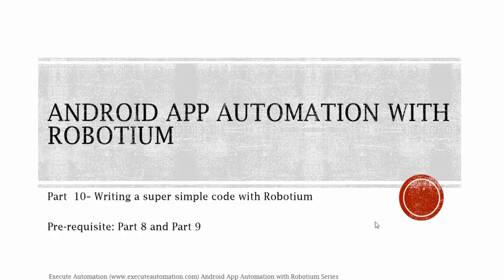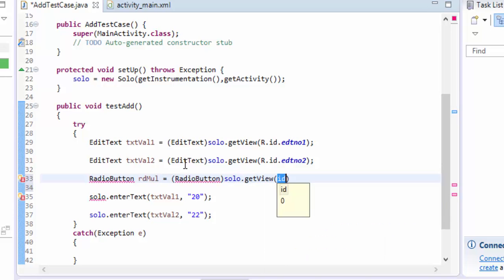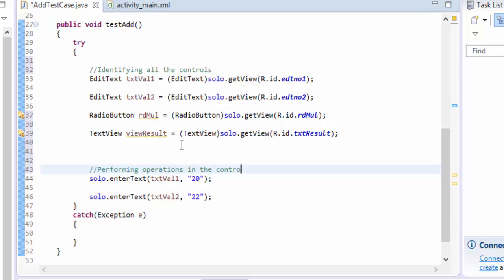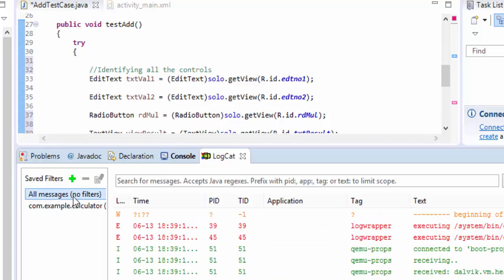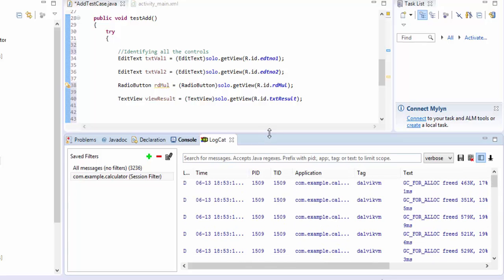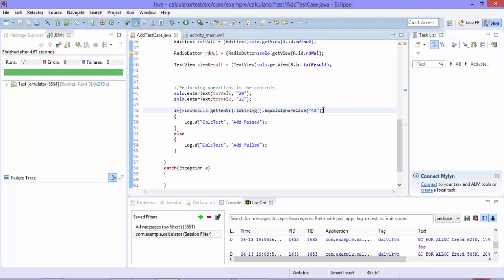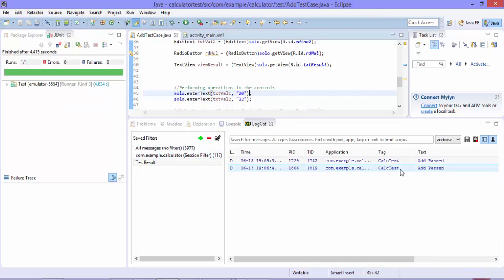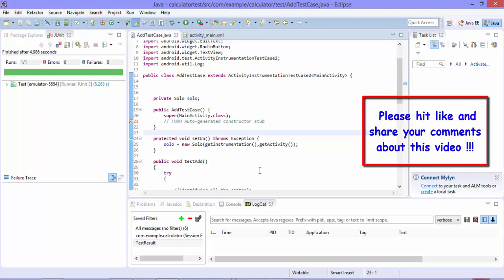Part10 - Writing super simple testcase with Robotium for Android app (Series)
In this part we will start to write our testcase with Robotium for our Android native application which we developed in Part 5 and Part 6. This part is the continuation of Part 7